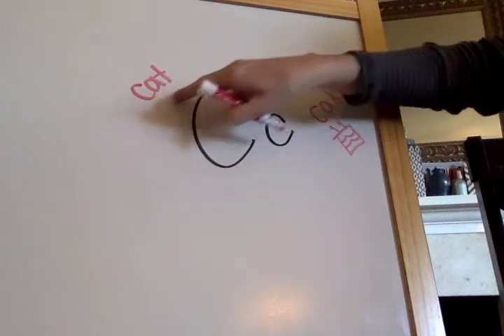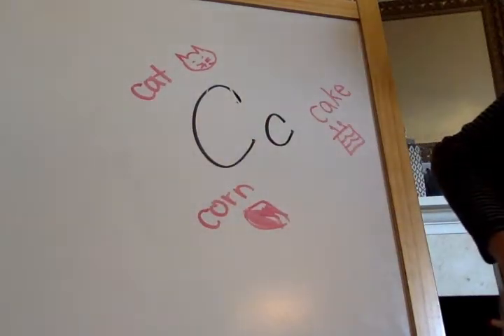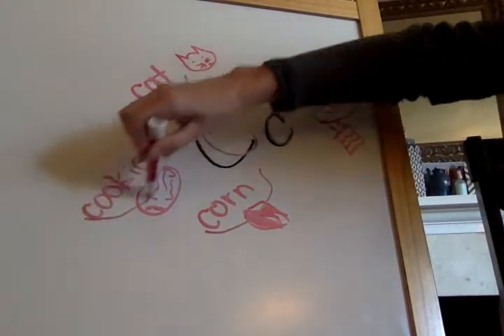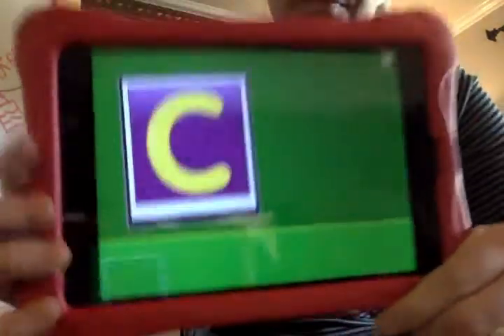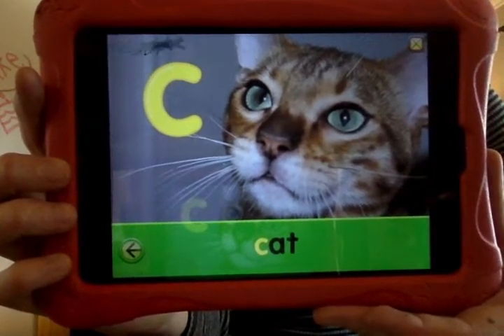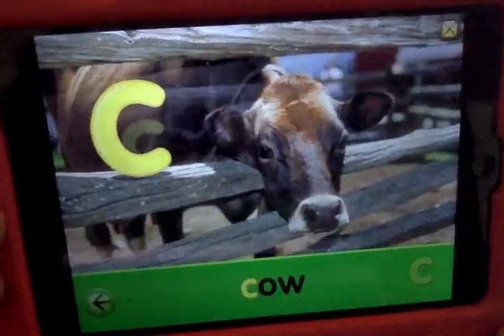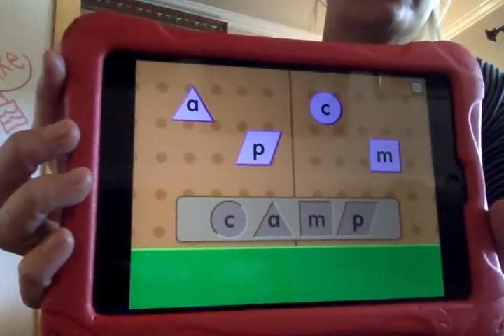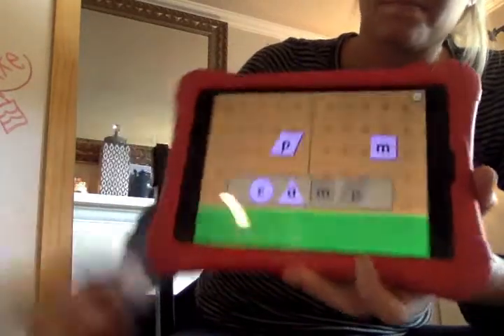Letter of the Week-Cc